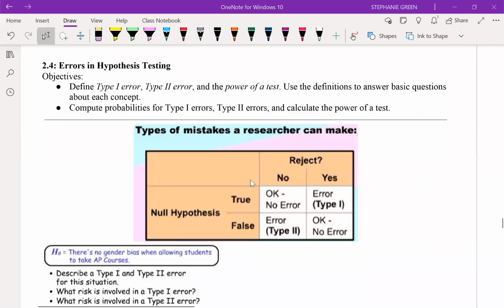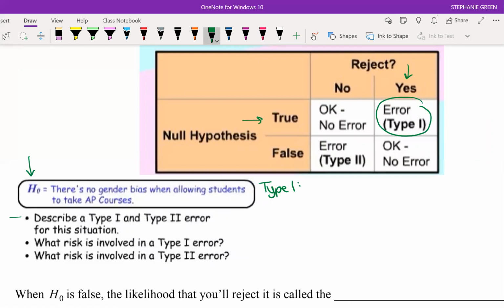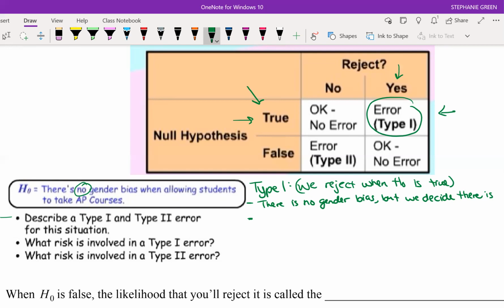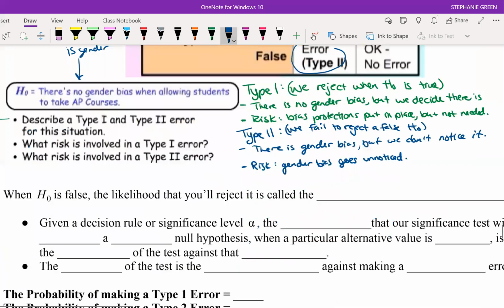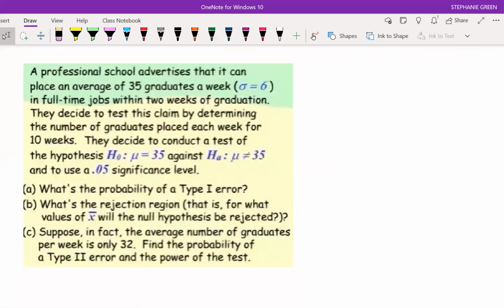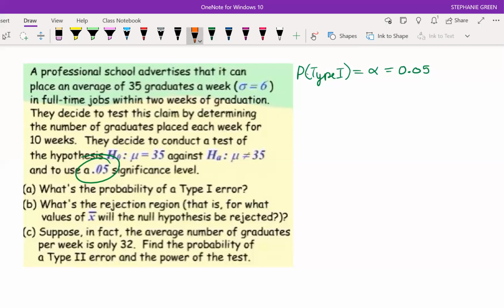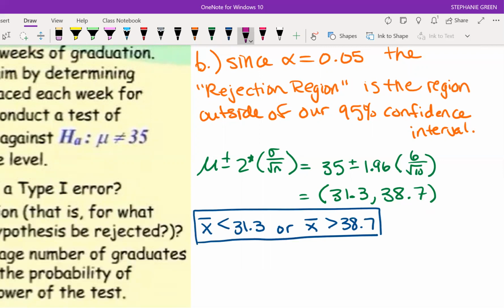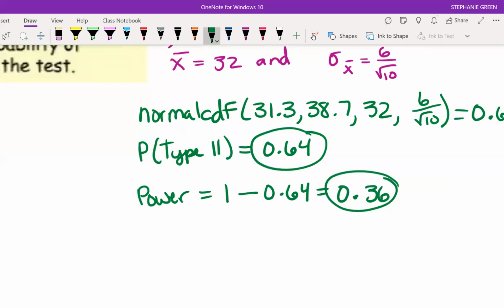2.4 Errors in Hypothesis Testing